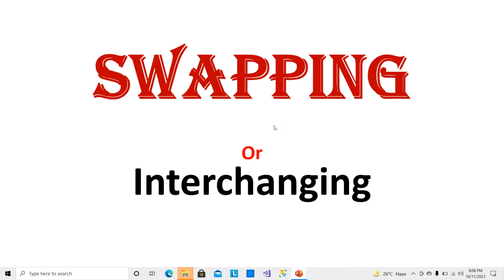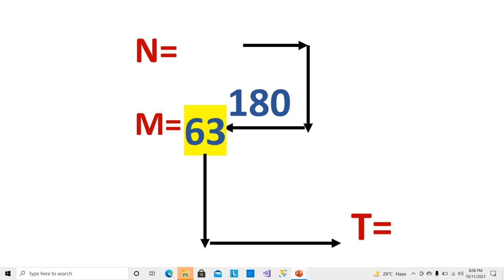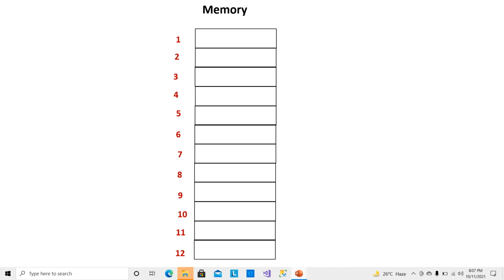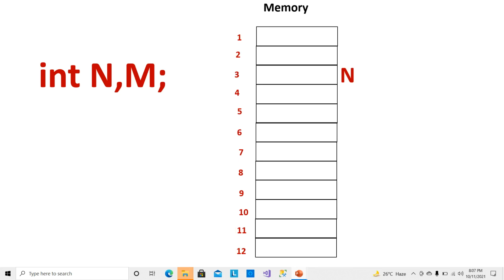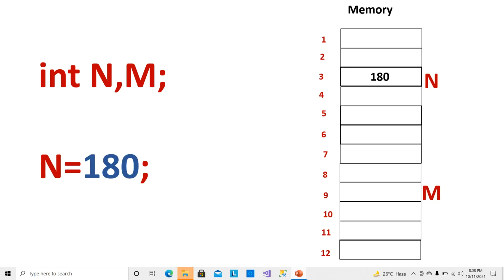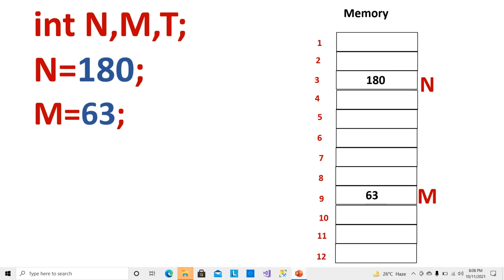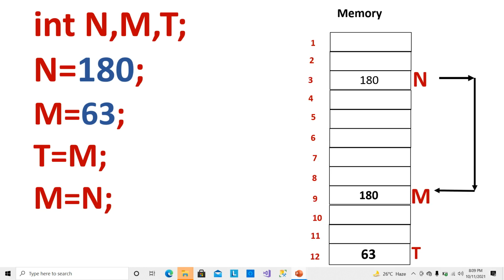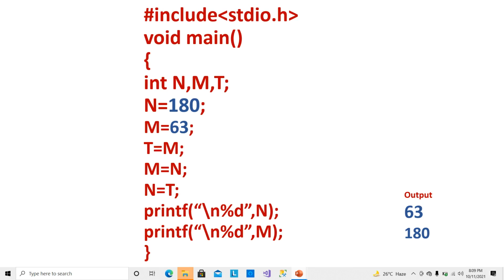Swapping of Two Numbers Explanation in English